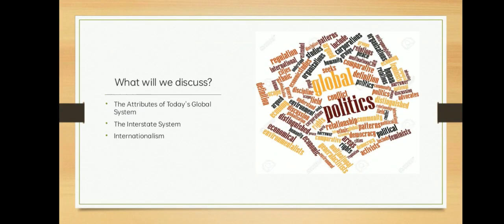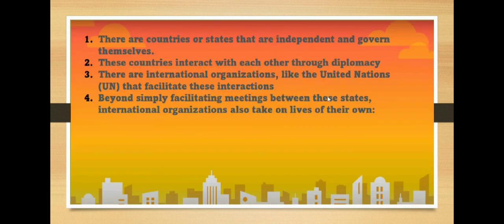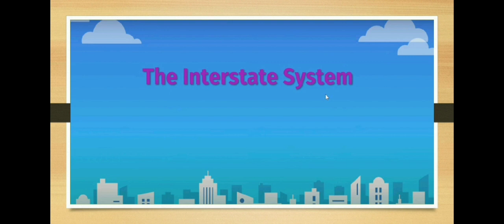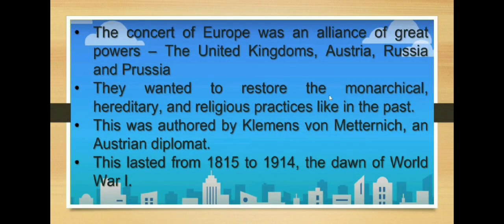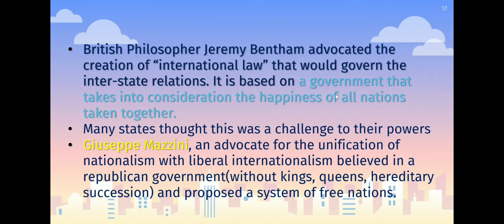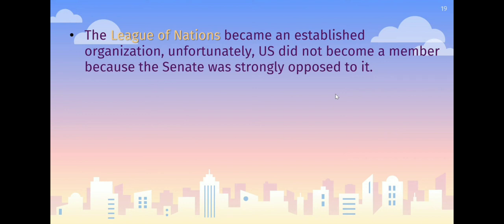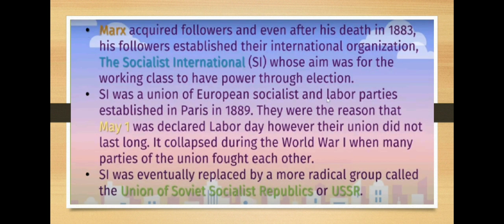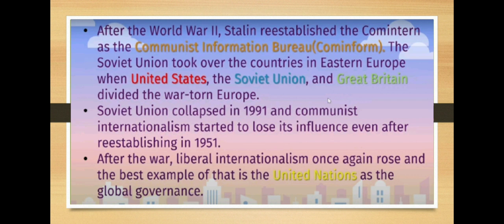Chapter 3 The history of Global Politics: Creating an International Order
Group 2 Power Puff Girls & Mojojojo
  Introduction - Garciano, Angeleah
  The Attributes of today's Global System - Limosnero, Alvin
The Interstate System- Agonias, Karen Mae
Internationalism- Pacaldo, loraine & Quiamco, Andrea
 Conclusion- Supsupon, Ebriane